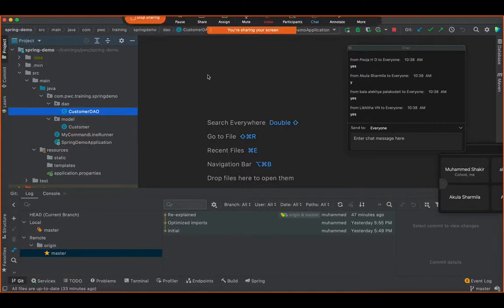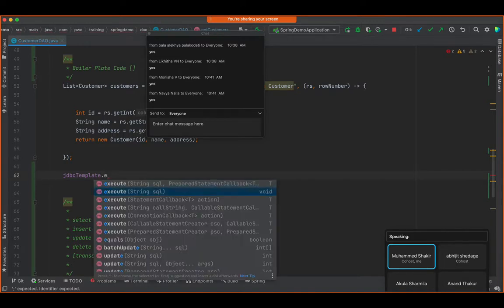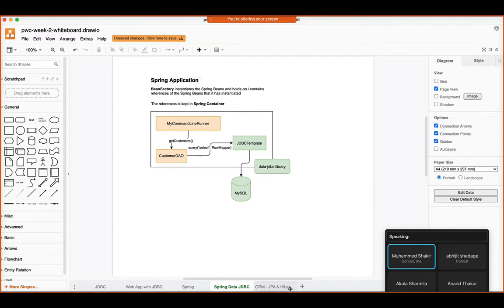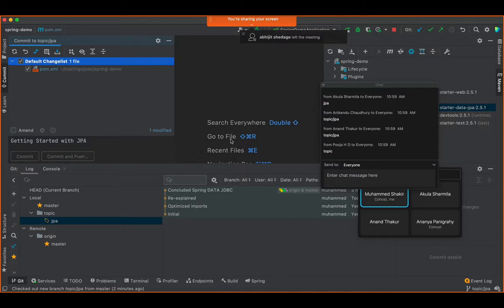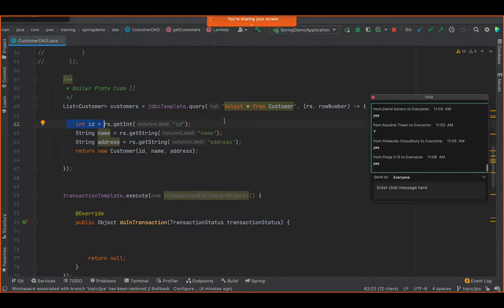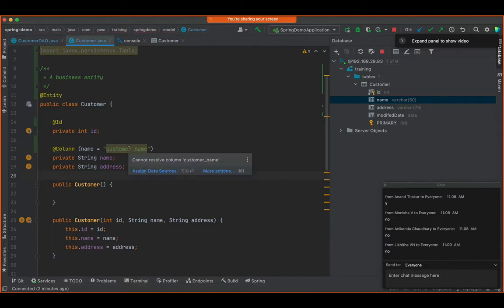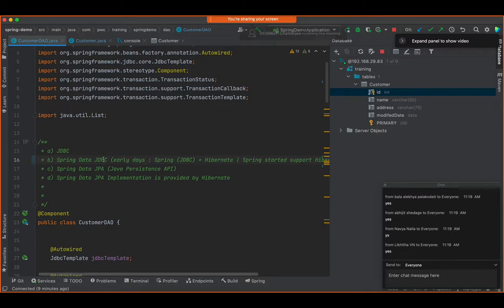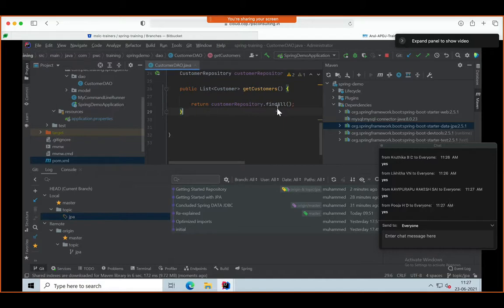Day 8 Session 2 ( Understanding JDBCTemplate, Starting with Spring Data JPA. Overview of Hibernate )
Understanding JDBCTemplate & getting started with Spring Data JPA. Also covers overview of Hibernate